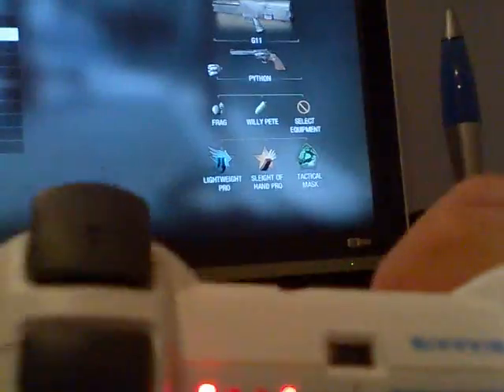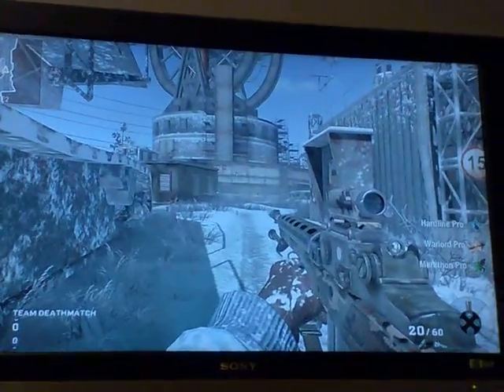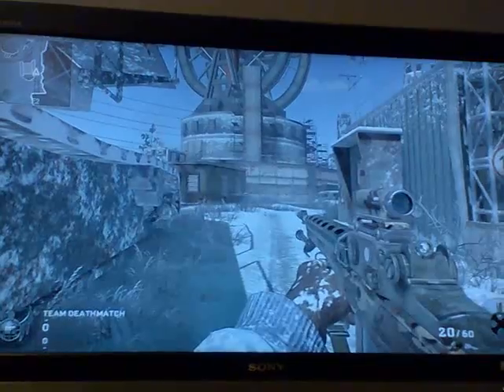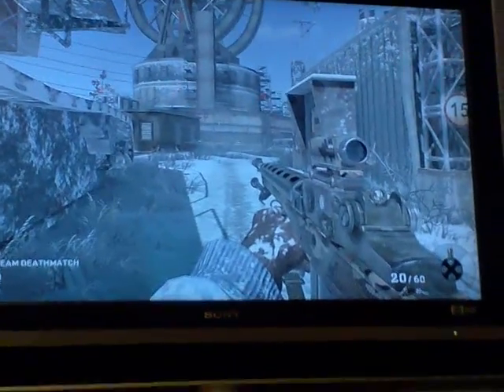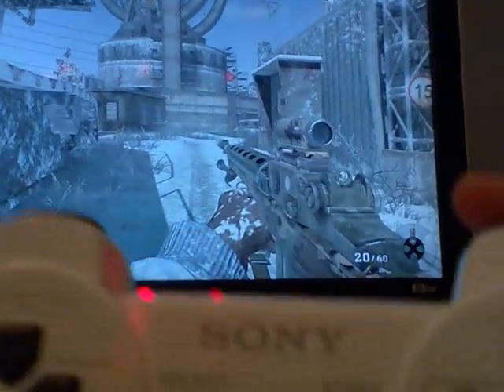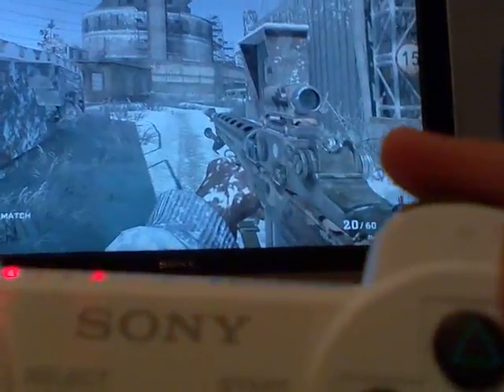WHITE RAPID FIRE MODDED CONTROLLER PS3 8MODE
Me showing my new rapid fire controller for the ps3 bought from amazon.co.uk from ardnt custom i reccomend him if u wanna get one